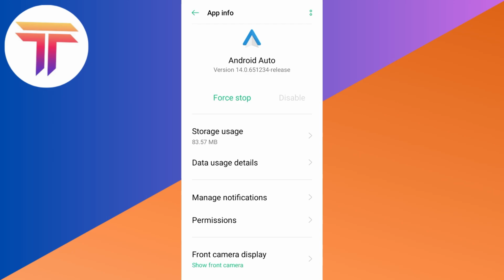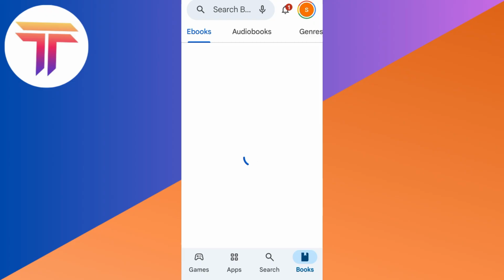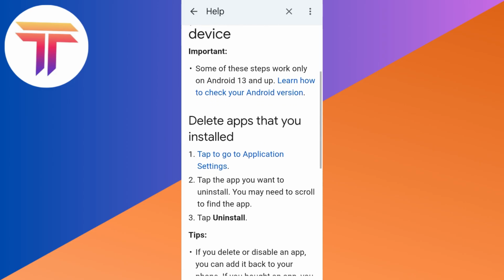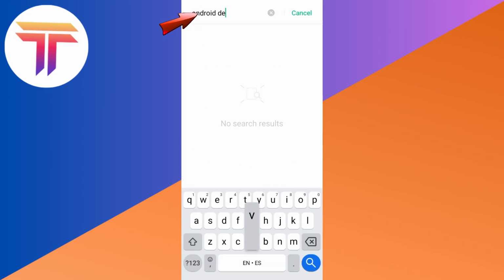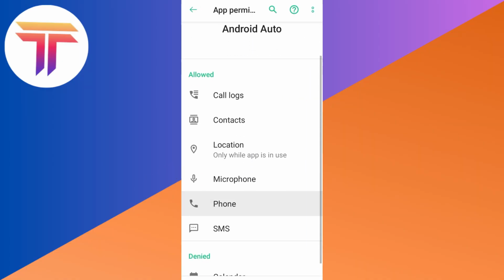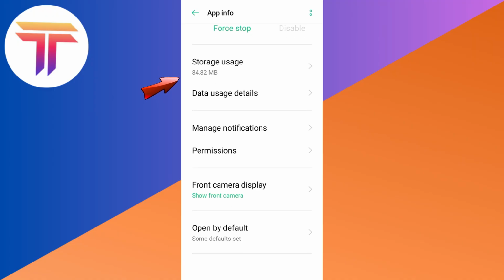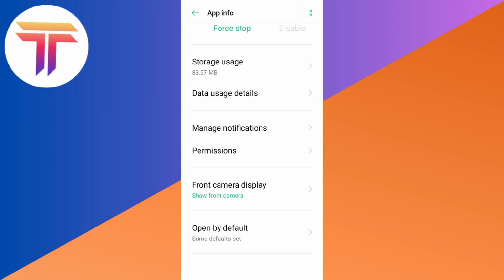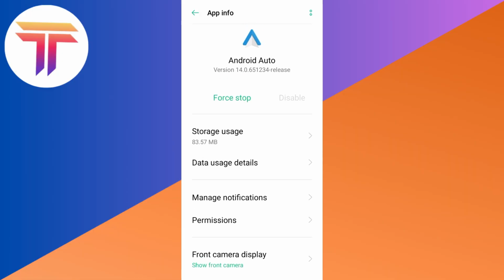How To Stop Apps From Tracking You On Android